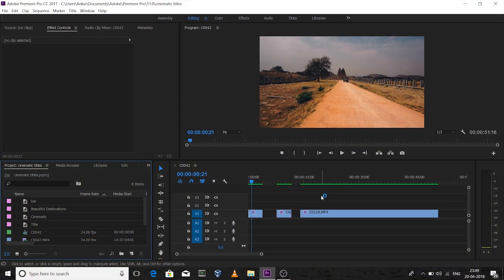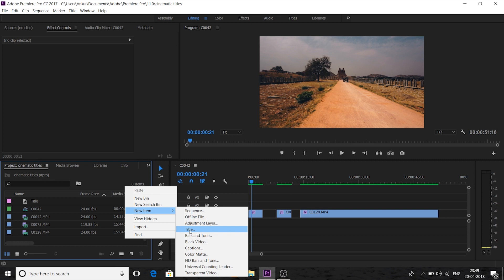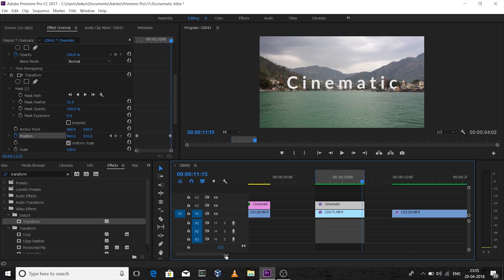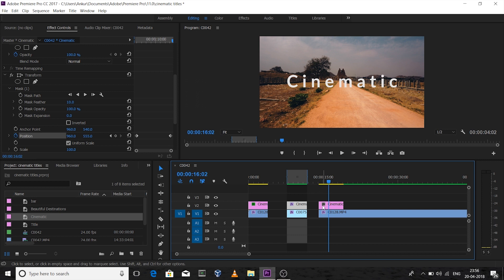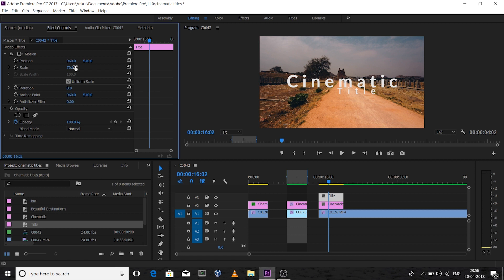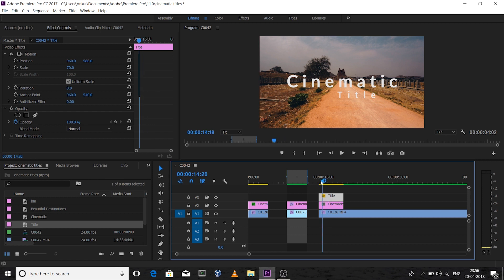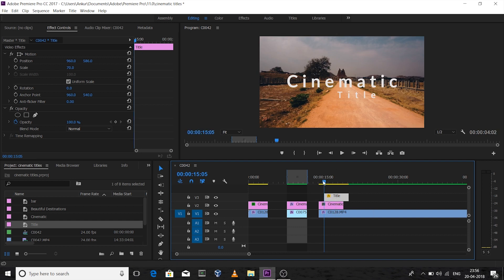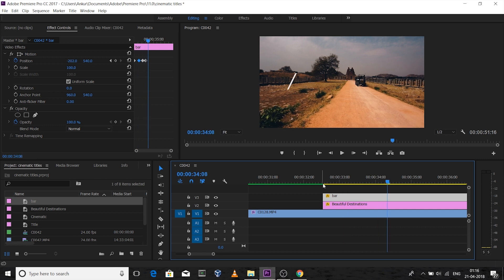5 Cinematic Titles in Adobe Premier Pro | Tutorial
Hey Guys,

In this tutorial i am going to show you how you can make 5 different cinematic titles which you can use in your videos.